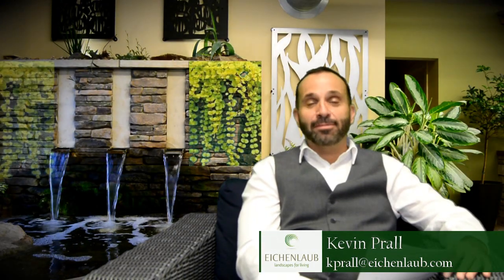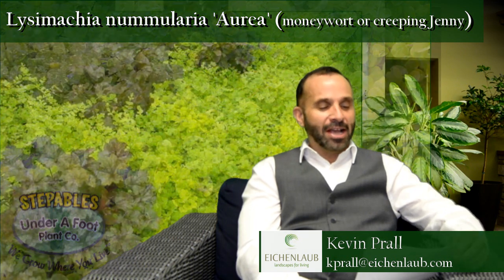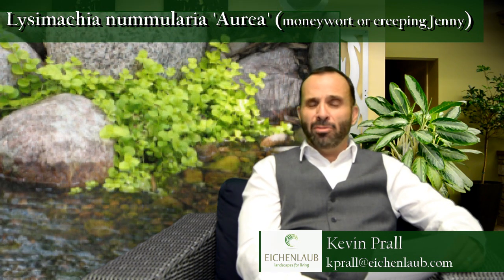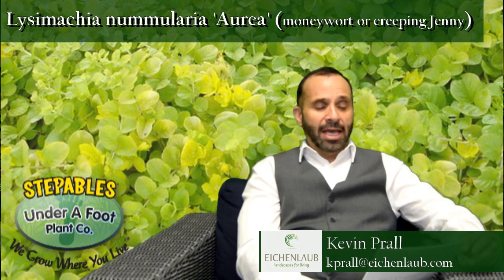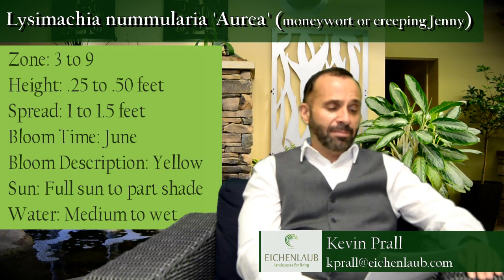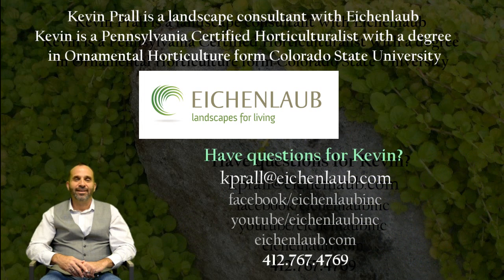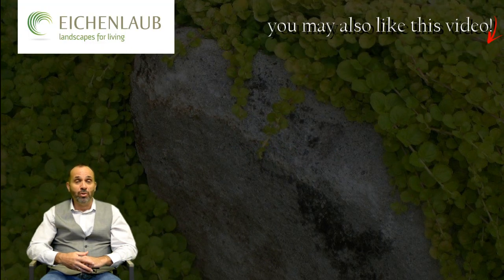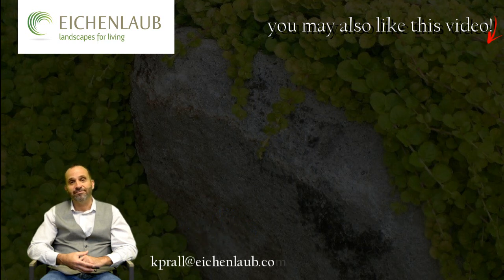Moneywort or Creeping Jenny - Landscaping Ideas - Eichenlaub